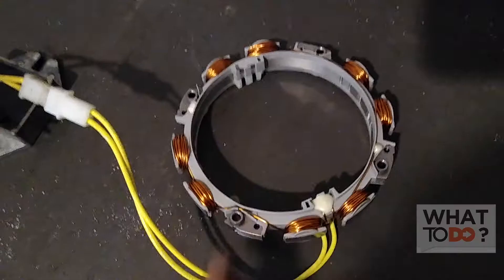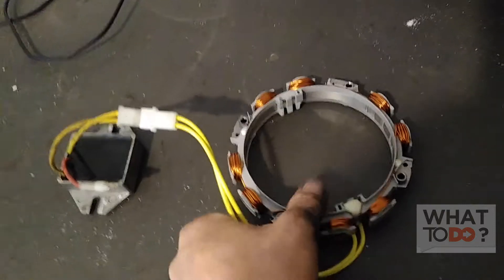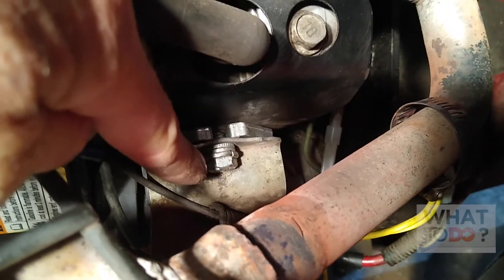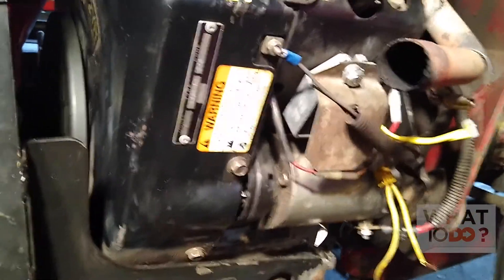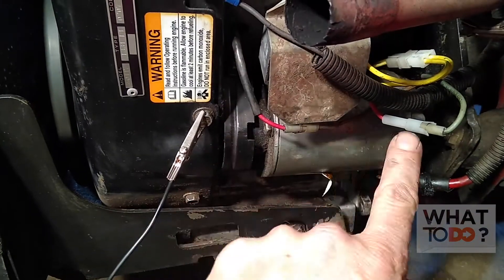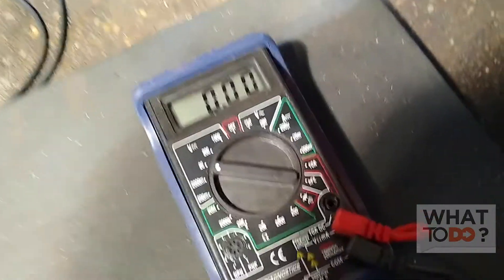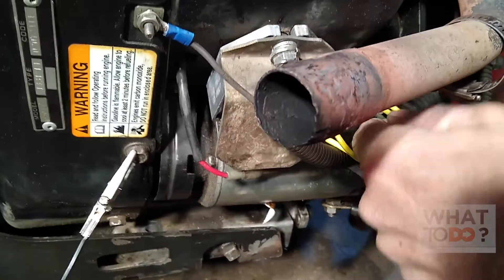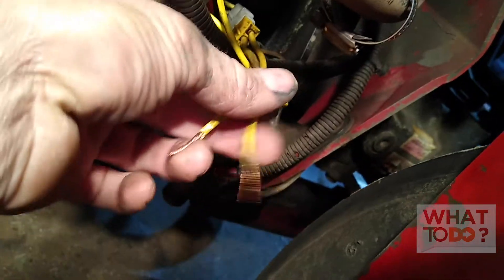How To Check Voltage Regulator / Alternator / Stator on VANGUARD Motor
Rob shows us how to check the Voltage Regulator and Alternator on a Toro Greensmaster to see if it is charging properly.